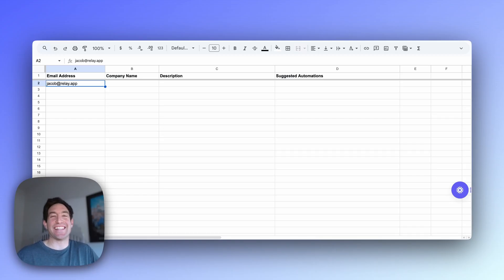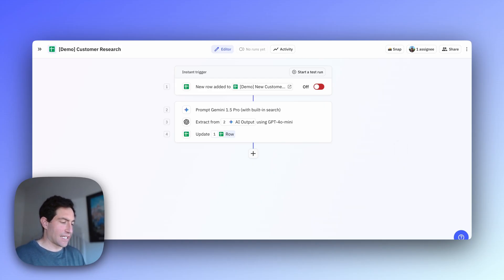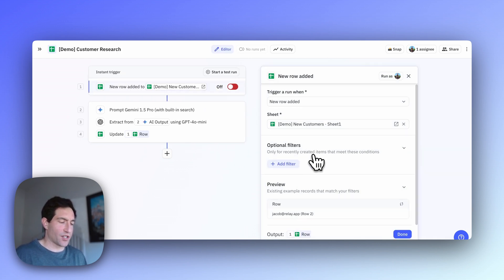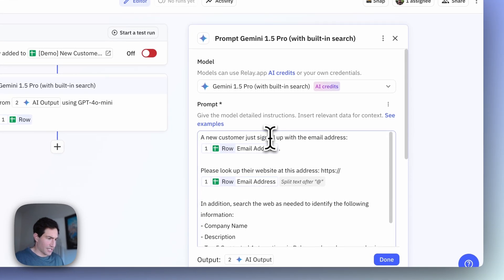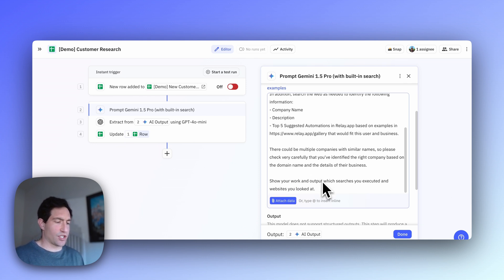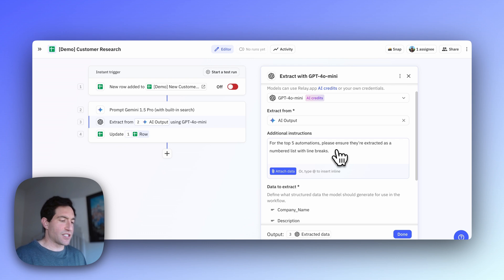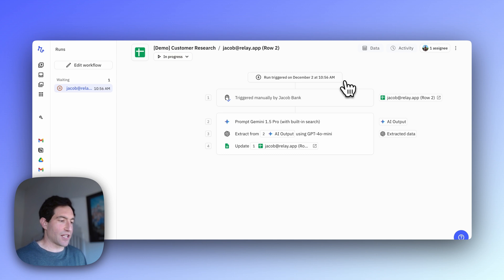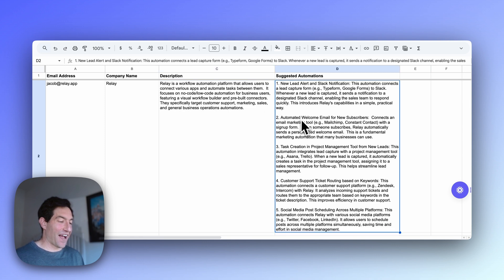How to build an AI agent for customer research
In this tutorial, I'll show you how to use AI to automatically research and enrich your customer data. We'll transform a basic spreadsheet containing just email addresses into a rich customer database with company information and personalized automation suggestions - all powered by the latest models, including Gemini 1.5 Pro for web search and GPT-4o mini for information extraction.

All you need to get started is a Relay.app account and a Google Sheets account, both of which are available for free.

Chapters:
0:00 - Introduction: Automating customer research with AI
0:34 - Workflow Overview
0:57 - Setting up the trigger in Google Sheets
1:15 - Configuring Gemini 1.5 Pro for web search
1:32 - Creating the AI prompt for customer research
2:12 - Setting up GPT-4o Mini information extraction step
2:42 - Configuring the Google Sheets update step
2:58 - Testing the workflow with a real example
3:46 - Conclusion: Getting started with AI